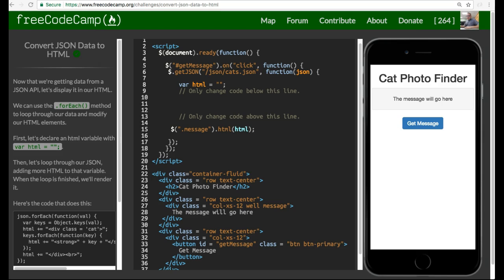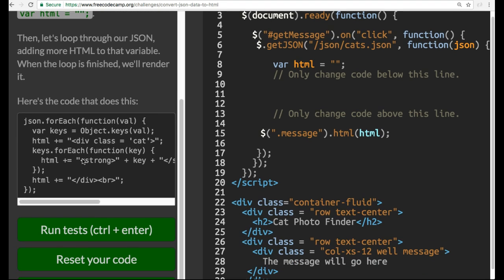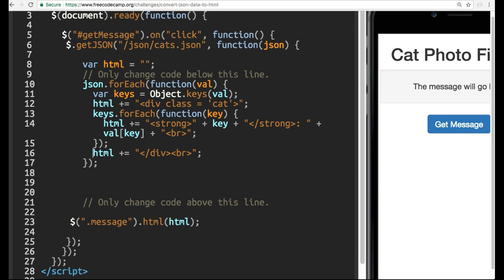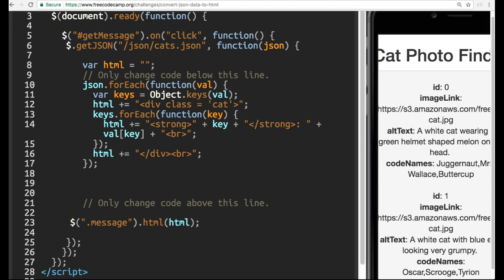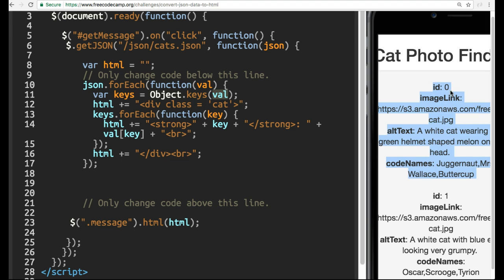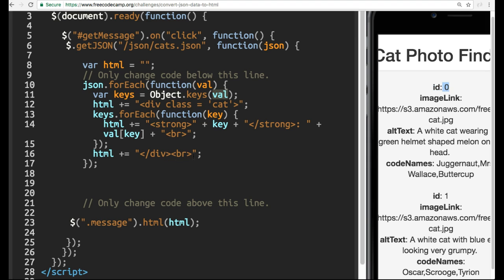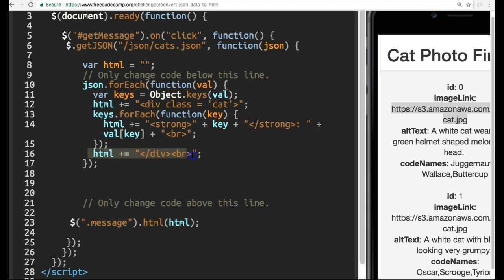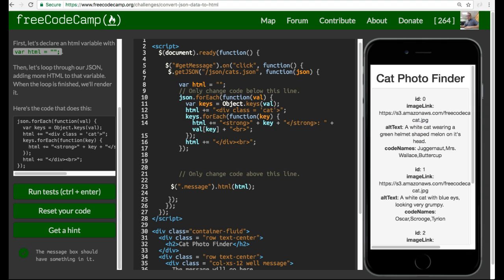Convert JSON Data to HTML, freeCodeCamp, JSON API's and AJAX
In this freeCodeCamp javascript challenge we learn how to take our JSON file we get from the server and organize it in a more human readable way by using a forEach loop to loop through the JSON objects.